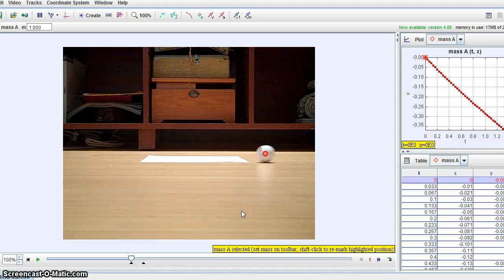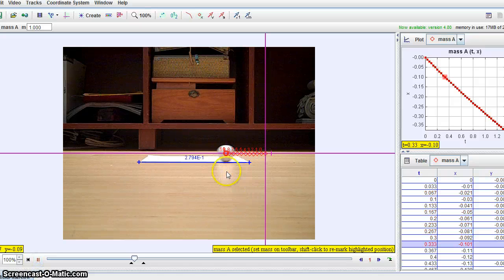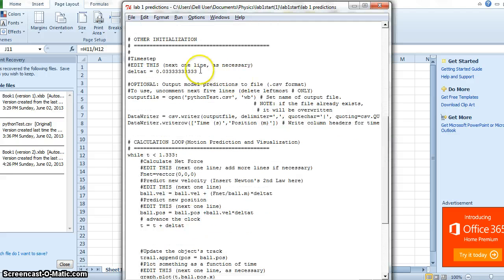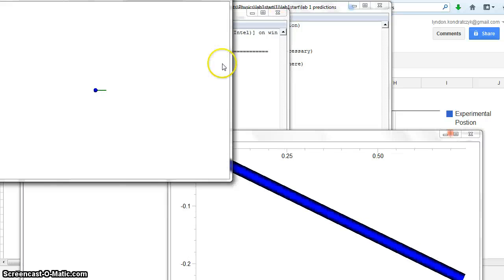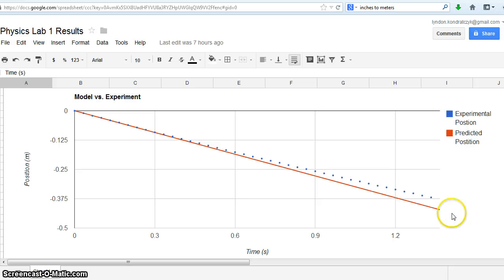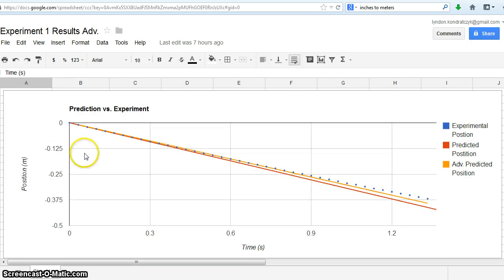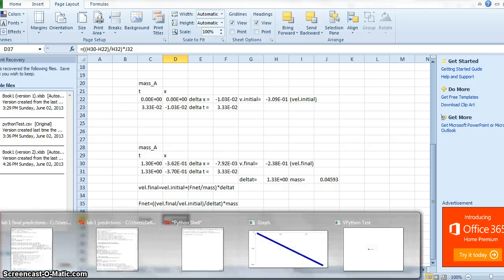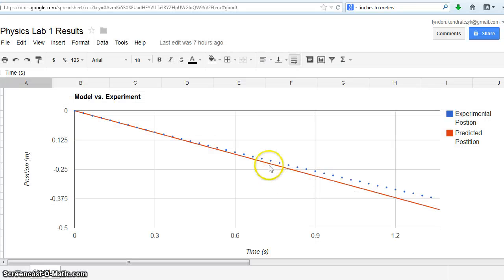Physics Lab 1 video